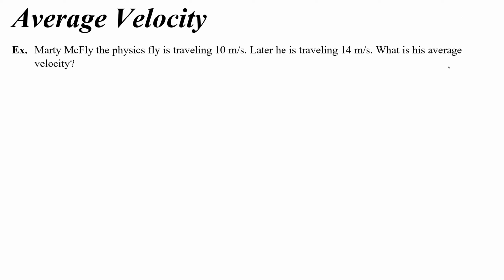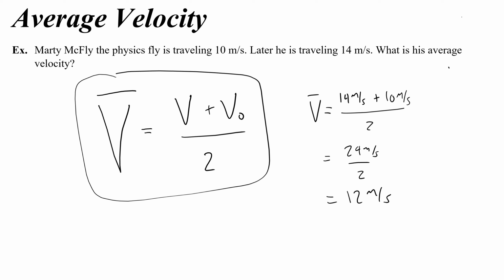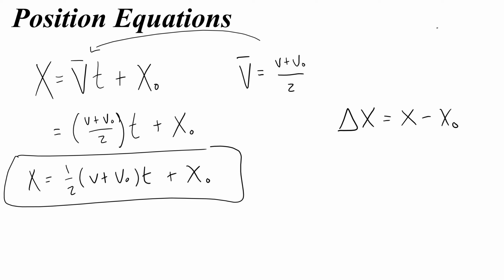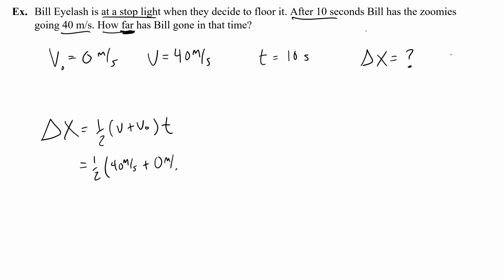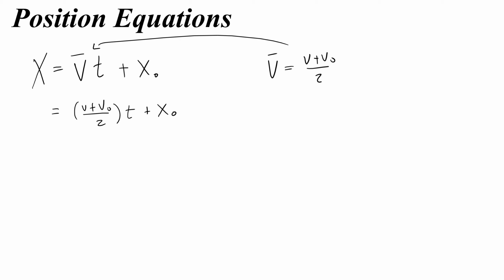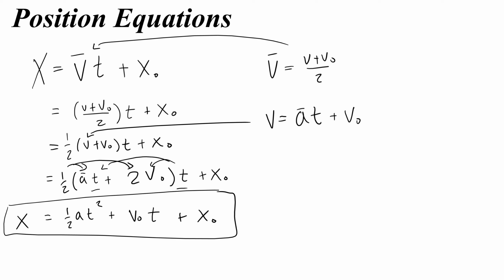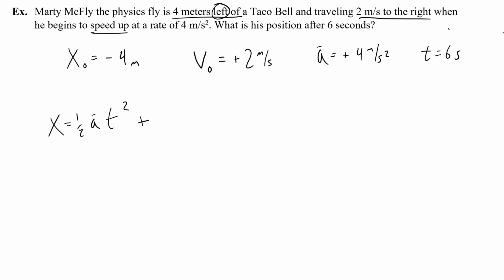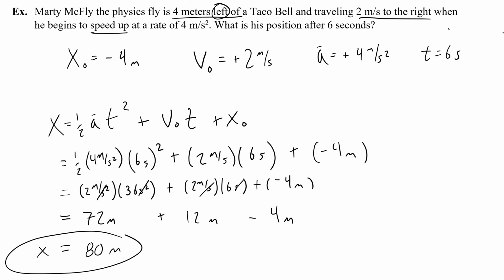How to Use Position Equations for Accelerated Motion